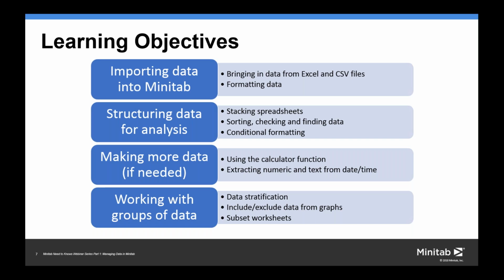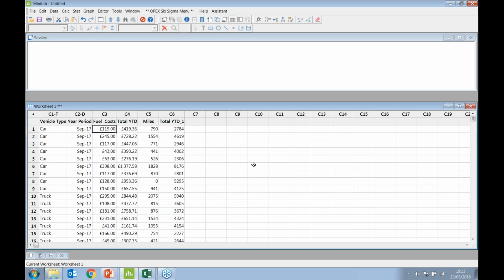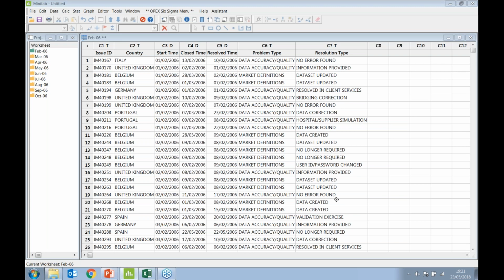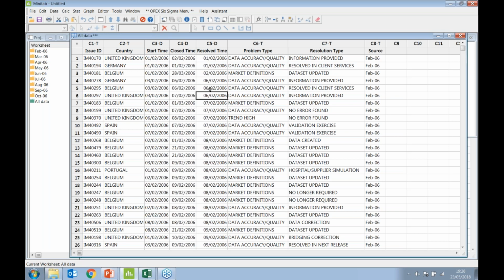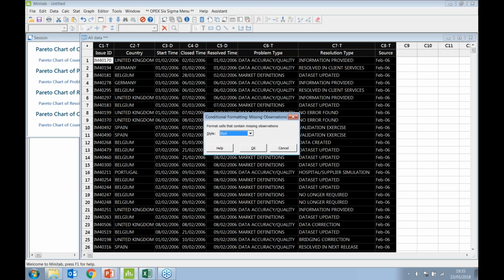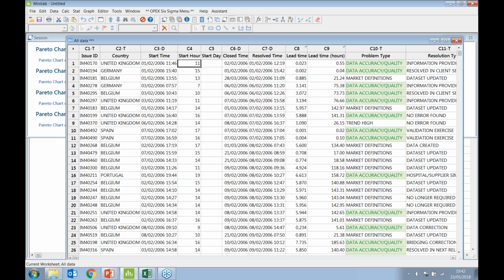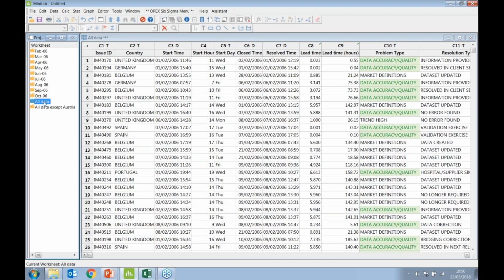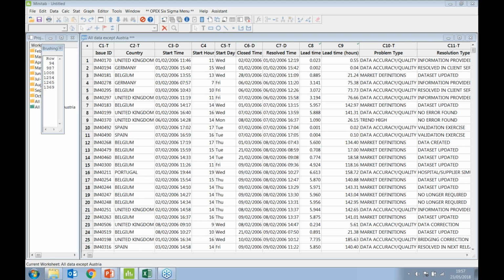Webinar: Need to Know 1: Managing Data in Minitab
Do you find yourself cutting and pasting data into Minitab from Excel or other programs too often? We’d like to introduce you to a few good options you might not have known were available in Minitab. In this session you will learn to:

- Import data from Excel, CSV files and other sources
- Structure the data how you need to work with it by stacking spreadsheets, transposing, sorting, using conditional formatting and more
-Make more data using the calculator function, patterned data and indicator variables
-Work with groups of data with stratification and deciding when to split data or use the include/exclude options during analysis